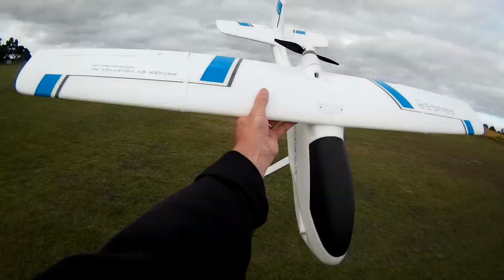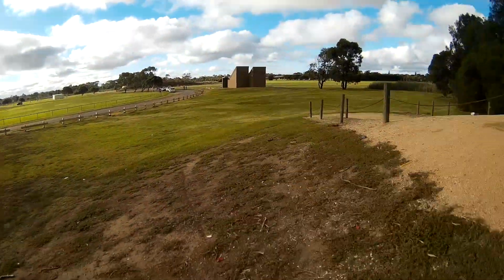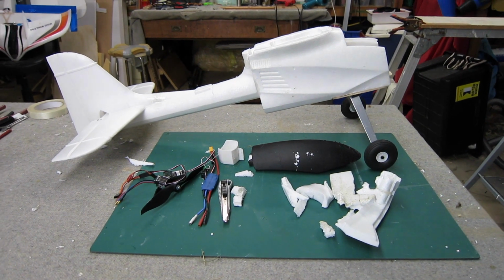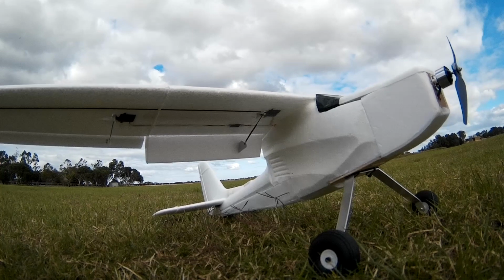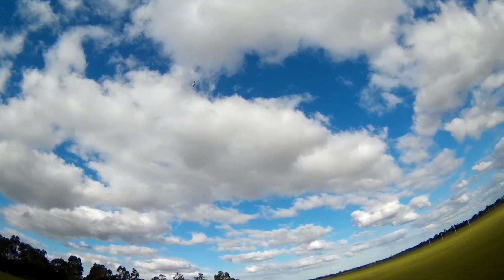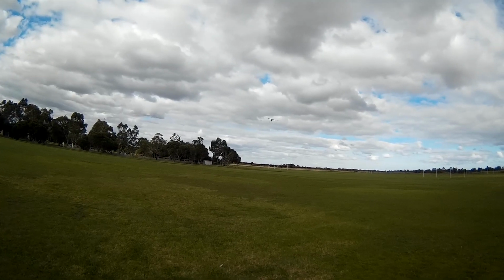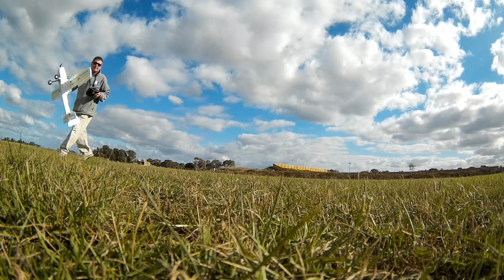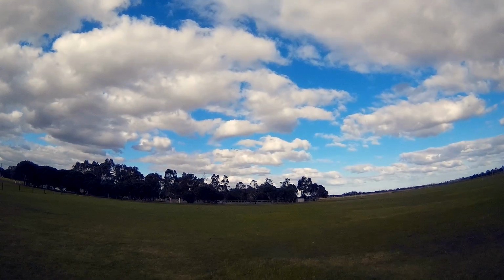Volantex Tundra ?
Build overview and flights of the VOLTUN (Now called Vundra). It used to be a Mini Ranger 757-4 but I didn't like it very much, so pulled it apart and reassembled it as a Tundra-like STOL bush plane.

Blank ID cards - Ebay - Search for CR80 Blank ID cards